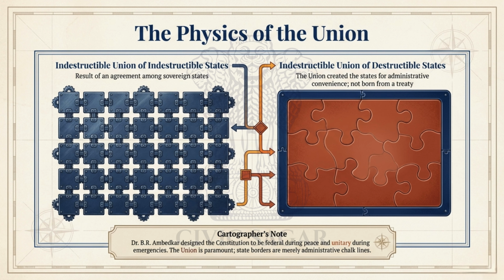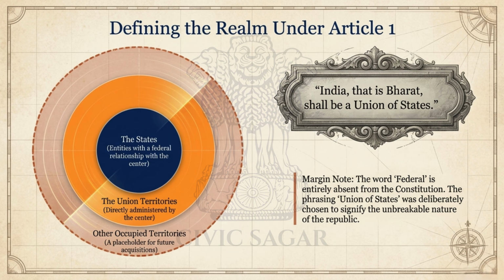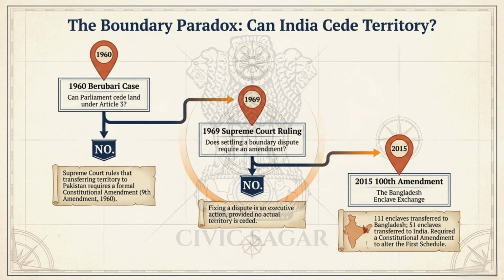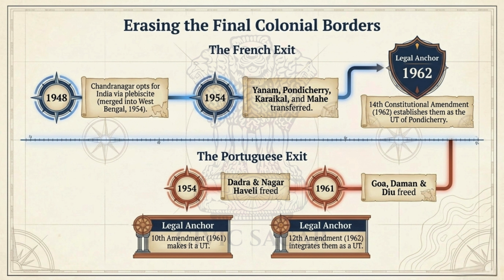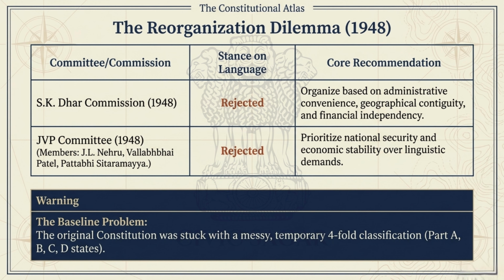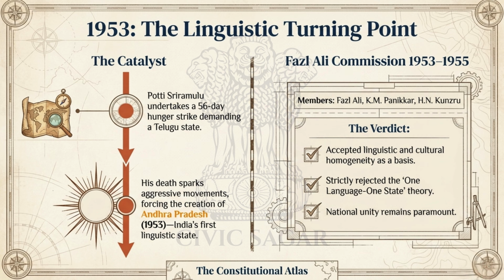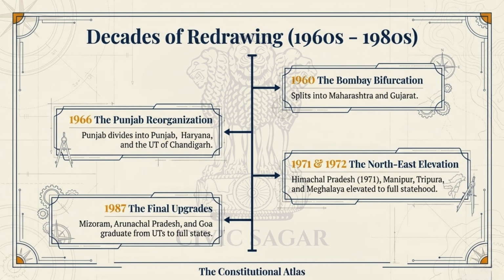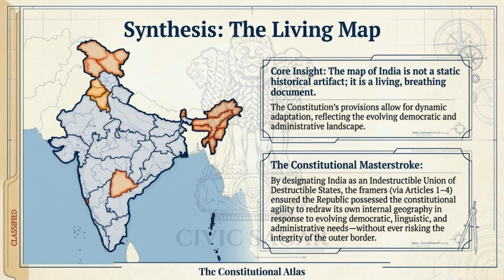India, Union & Its States: An Indestructible Union of Destructible States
Dive into the "Constitutional Blueprint" of India. This video provides a deconstruction of Articles 1–4, the integration of princely states, the linguistic reorganization of 1956, and the modern evolution of our states.
From 552 princely states to the modern Republic. Understand the history of India's integration, linguistic states, and the power of Parliament to redraw borders in under 10 minutes.